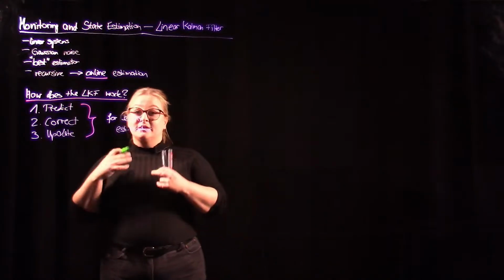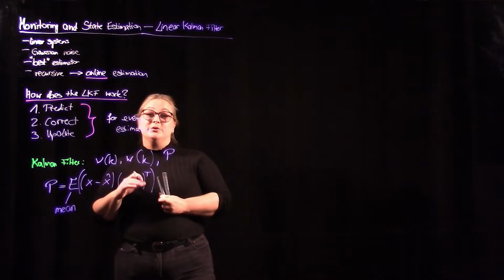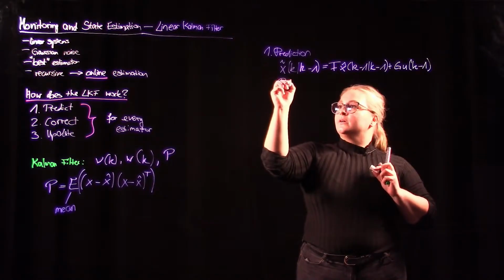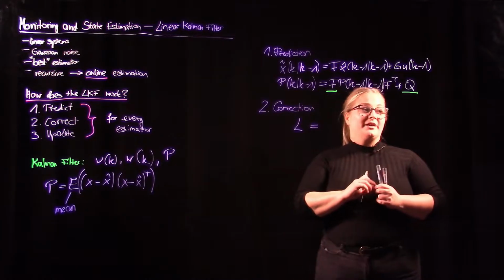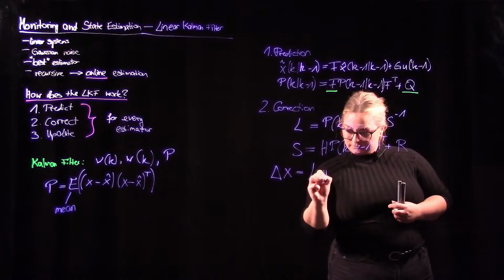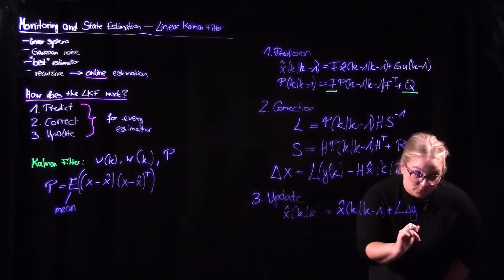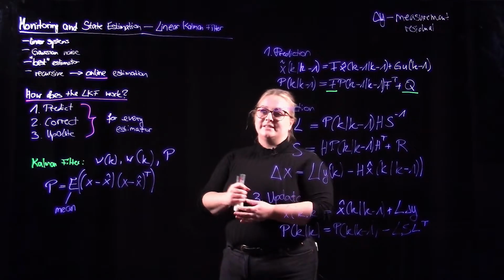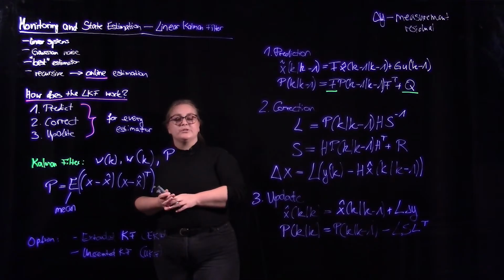Linear Kalman Filter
Author(s): Isabell Viedt